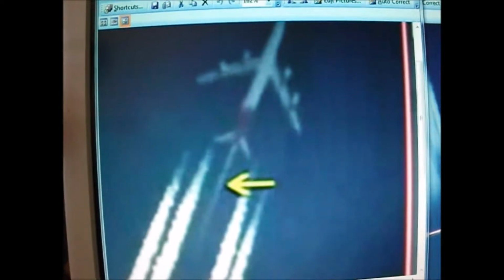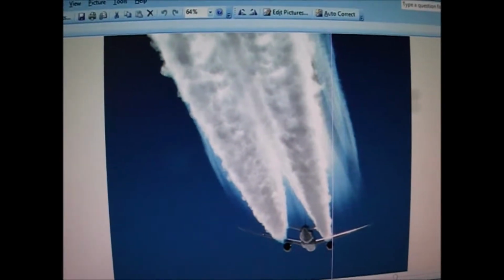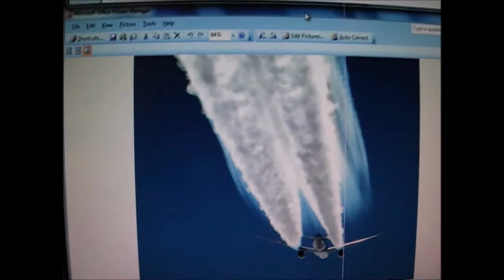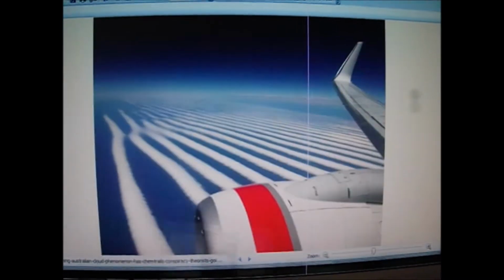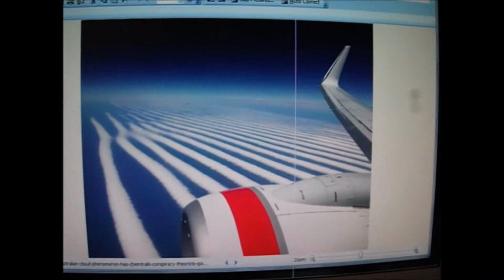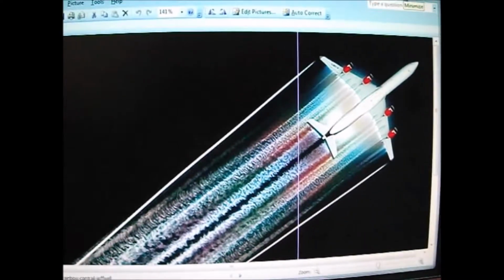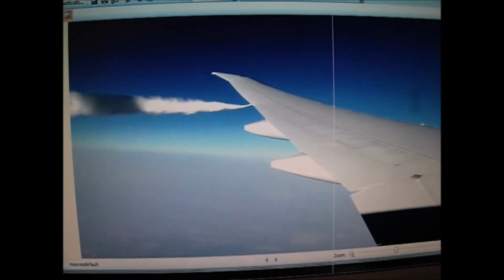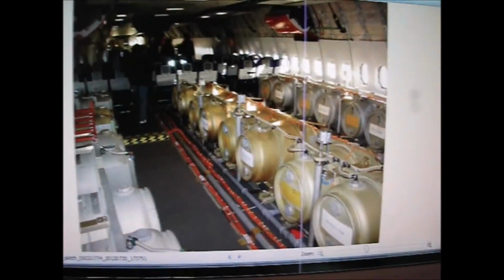Chemtrails Exposed the SHOCKING TRUTH they are REAL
In the first photo you can clearly see a spray of aerosols coming out of back of the fuselage of the plane, but we were told by the "experts" that the "contrails" as they like to call them only come from the hot engine exhaust. Well in this case they have been caught red handed spraying chemtrails where there are NO ENGINES.

But don't just take my word for it take a look at these other videos, and look up some yourself that prove Chemtrails are real and pose a very real threat to our way of life.

In this video Mechanic was threatened  and harassed after he accidentally discovered chemtrail spraying equipment inside a passenger airliner:

And in this video an Italian airline passenger was forced to close his window shade mid flight:

In this video chemtrails are clearly seen coming from the back and out of the tops of the wings as well as from the engines and the pilot can also be seen turning the chemtrails on and off